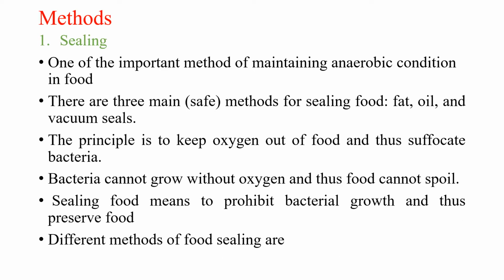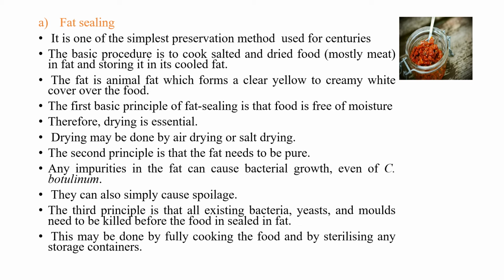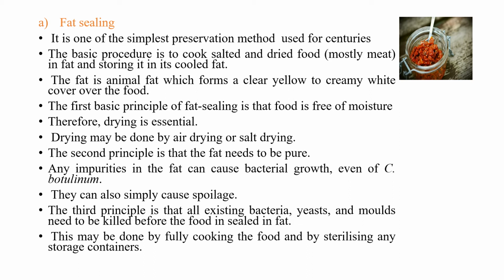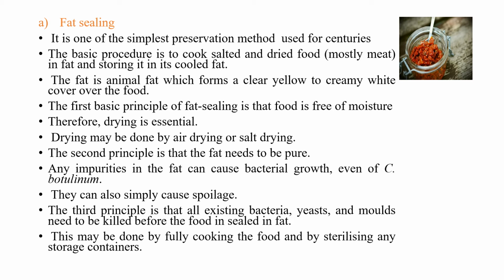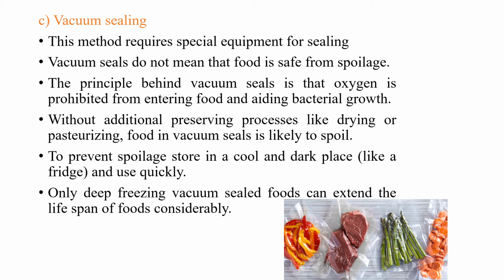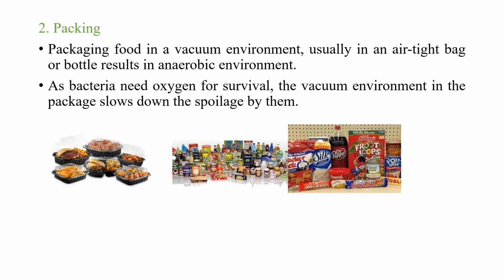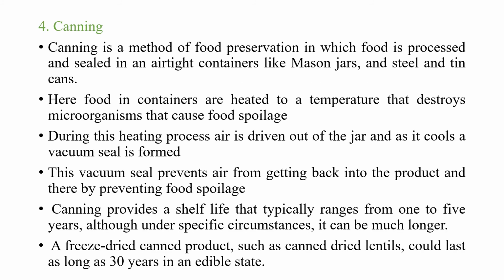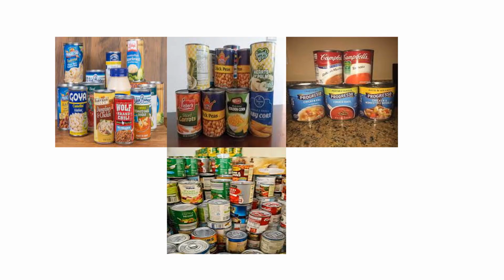Maintenance of anaerobic condition in food